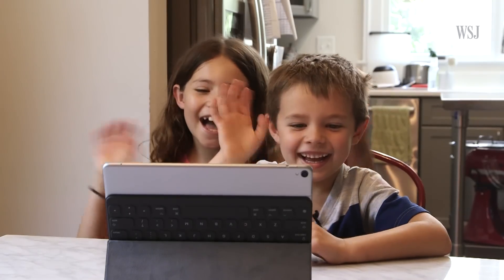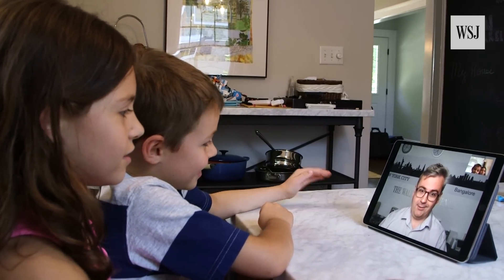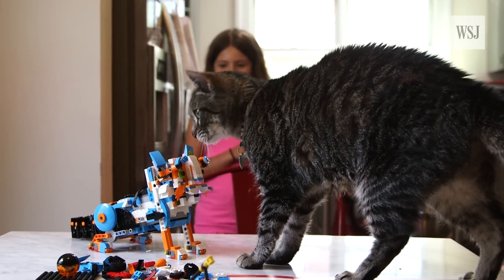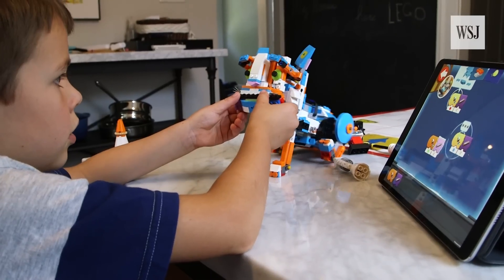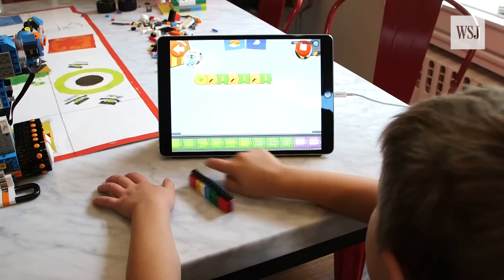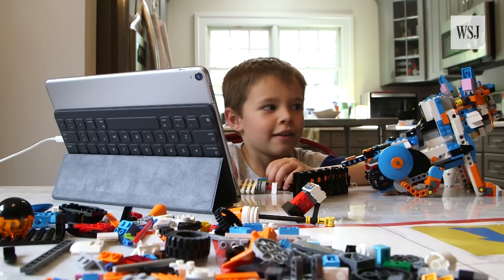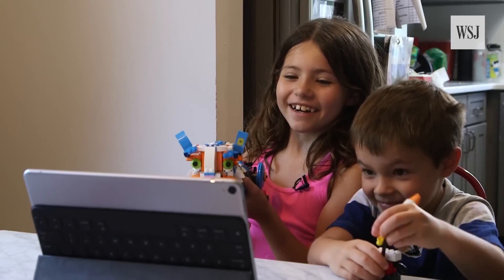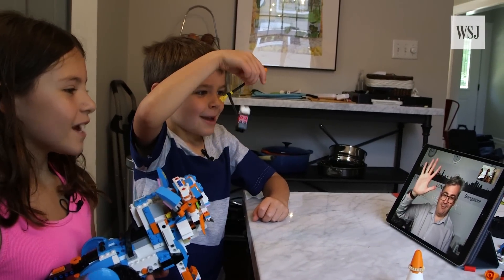Lego Boost: The Ultimate Kid Review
The new robotics kit from Lego is designed to teach coding to children ages 7-12. Personal Tech columnist Geoffrey A. Fowler assigned junior reviewers the task of building some bots. Photo/Video: Denise Blostein/The Wall Street Journal